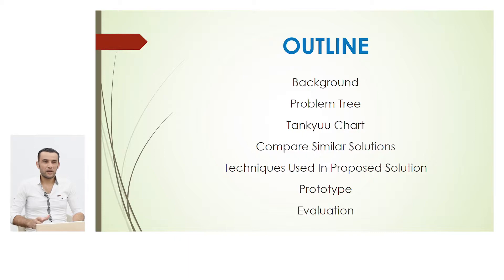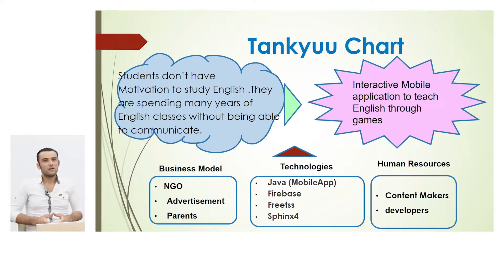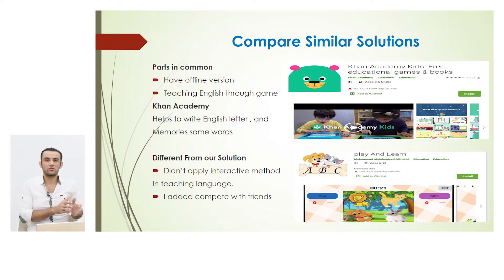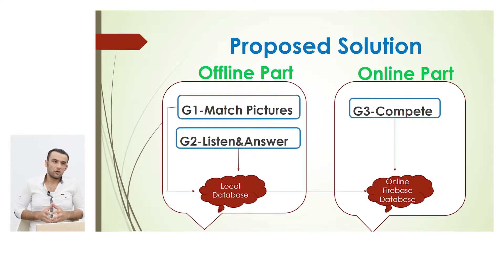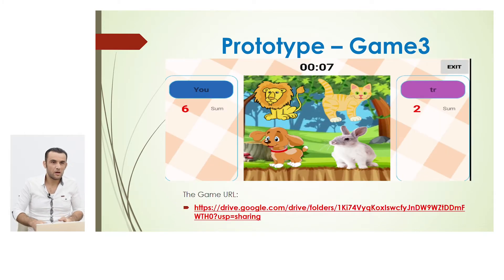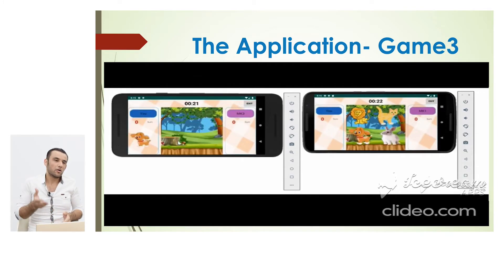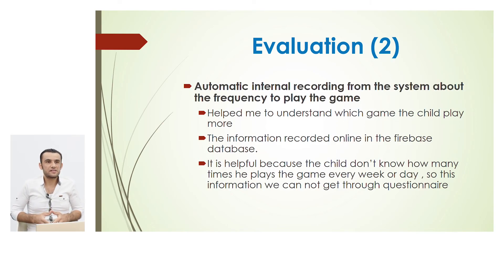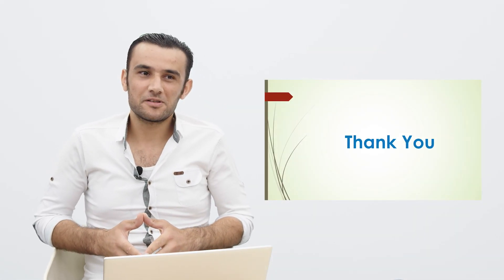KIC (Kobe Institute of Computing) Completion Presentation by ALKHALED on Aug 2020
At Kobe Institute of Computing (KIC), under the slogan of “Social Innovation for ICT and Yourself”,
students study and propose solutions of social problems using ICT, based on the original method “Tankyu Practice”.
AS results of two years of research, the completion presentation of the innovator course was held in August 2020. One of the excellent presentations;
“Using ICT To Make Learning English Fun And Interactive for Syrian Children”